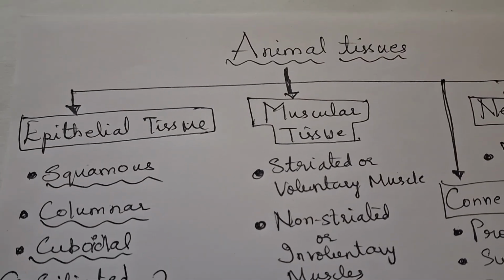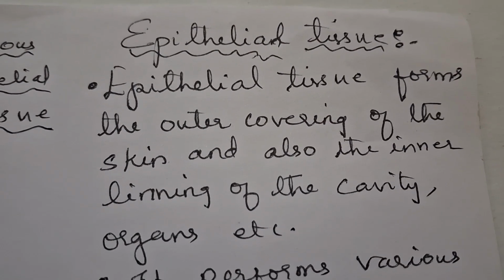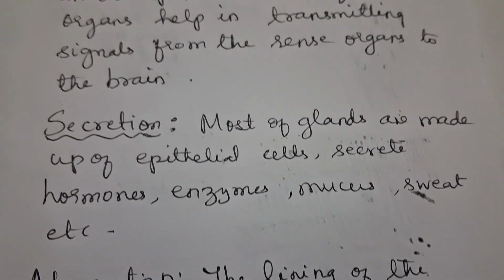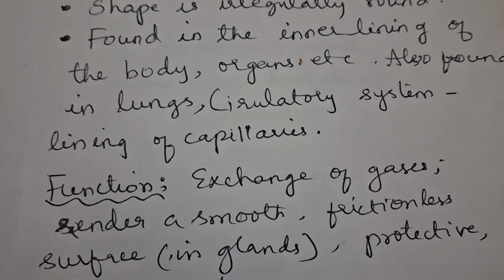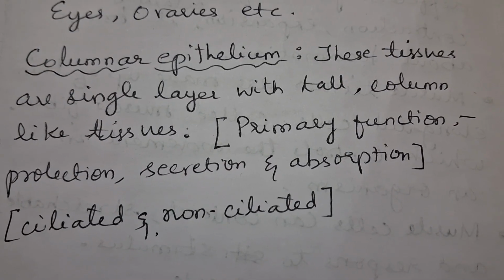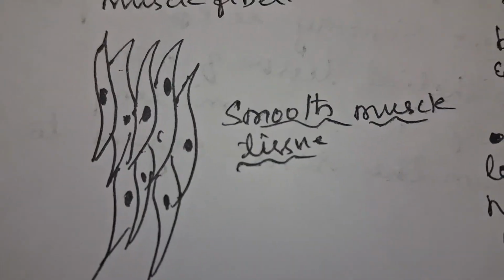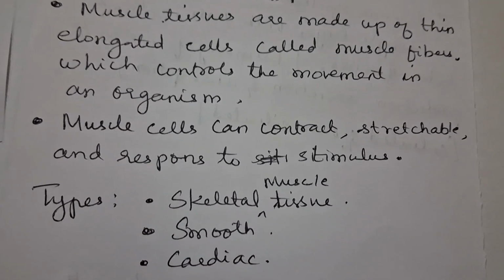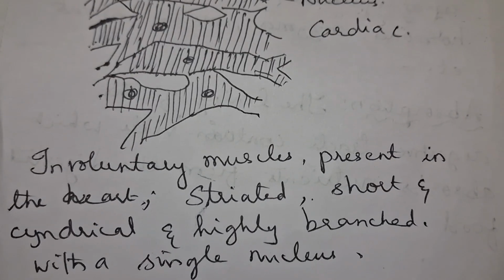Class- 9 Animal tissues( muscular & epithelial)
Animal tissues  & it's types
About muscular  tissue( skeletal, smooth and cardiac)
About epithelial tissue ( squamous,  cuboidal & columnar) explaination  with diagrams